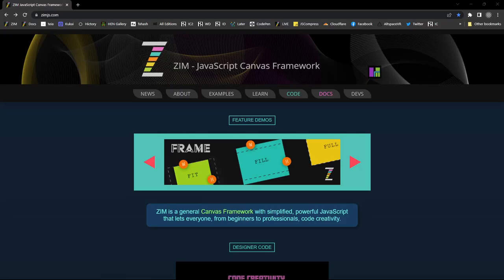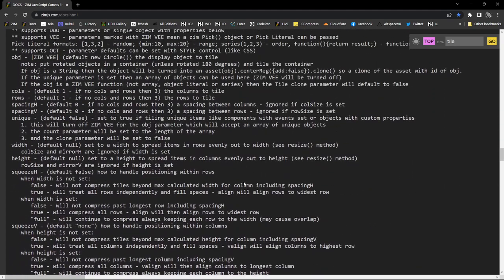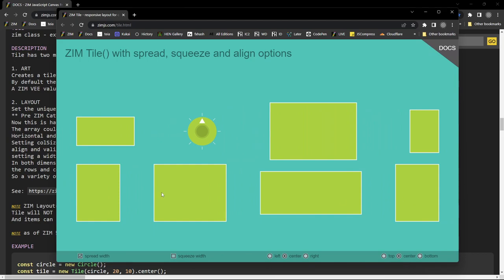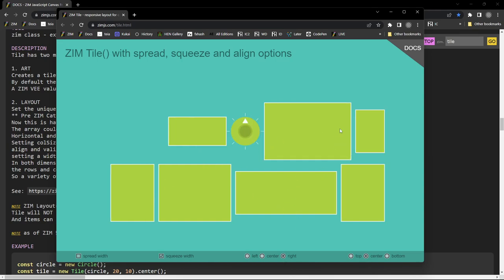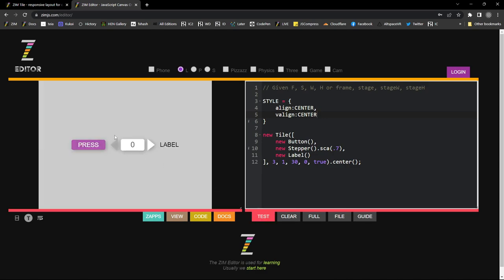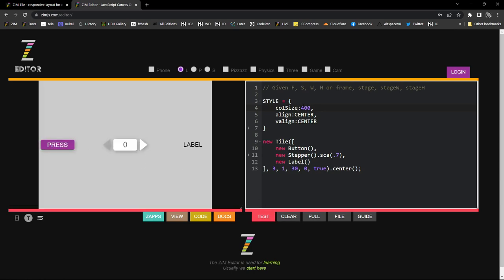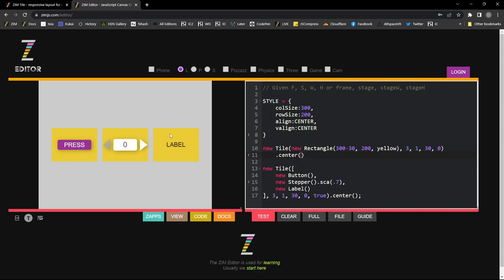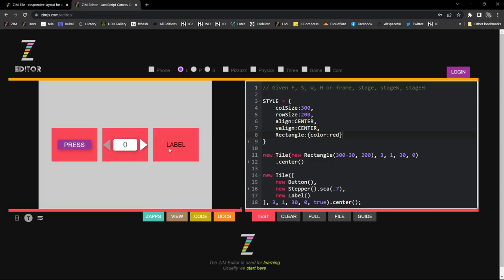ZIM Explore! 72. Different Column Widths with Tile on the Canvas with ZIMjs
Here we further explore layout with ZIM Tile on the Canvas.  Please see the previous ZIM Explore where we introduced tiling components.  We have added a few things - we show that a Tile can be resized - but also how to make background colors by adding a tile beneath and how to make colums different sizes using the series() with ZIM VEE values for dynamically picking values - AND importantly, the delayPick property.  Which, you would never in 1000 years guess - sorry - but ZIM VEE is so powerful that it is worth it.